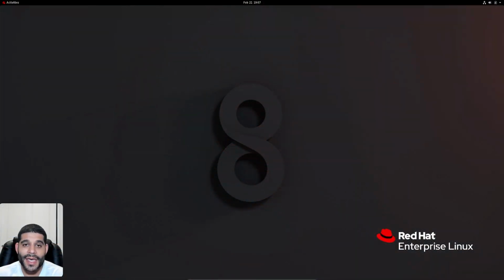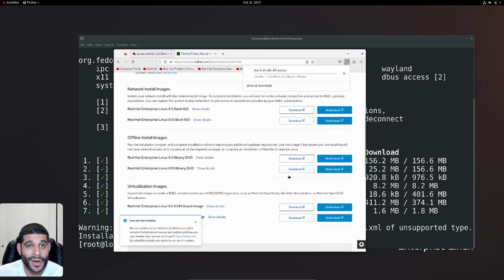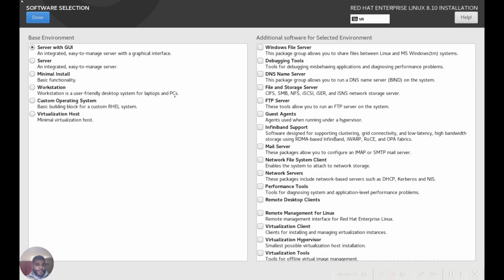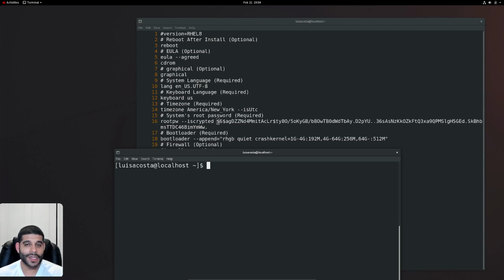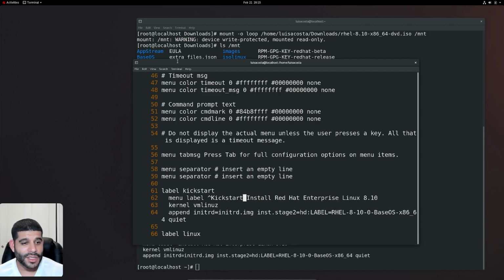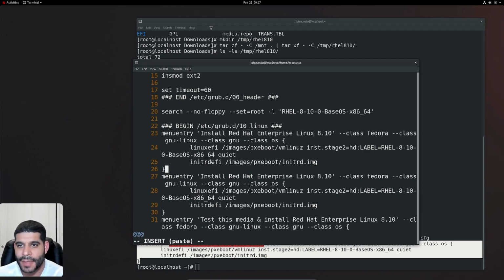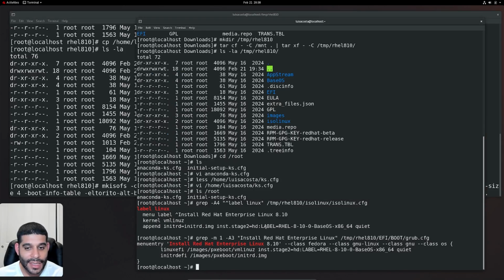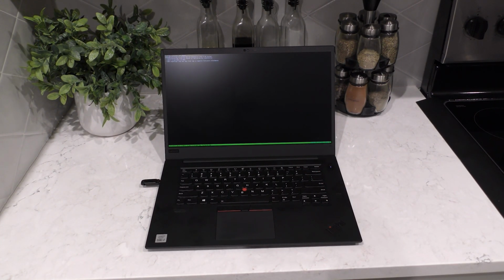Automated RHEL Deployment: Kickstart File on a Bootable USB! Part III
Manually installing RHEL can be time-consuming, but with a Kickstart file embedded in a USB, you can automate the entire deployment process—saving time and ensuring consistency across multiple installations. Whether you're a system administrator, IT professional, or just learning about Linux automation, this guide will help you deploy RHEL quickly and efficiently.

Software Versions:
VirtualBox 7.0.6